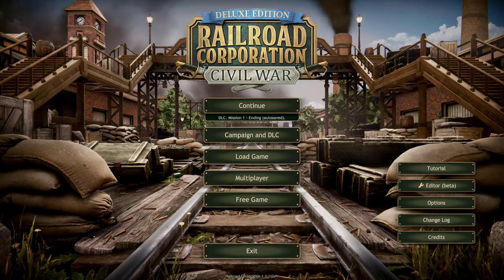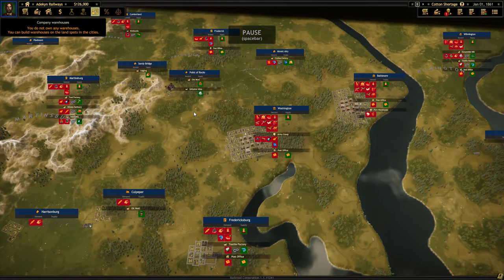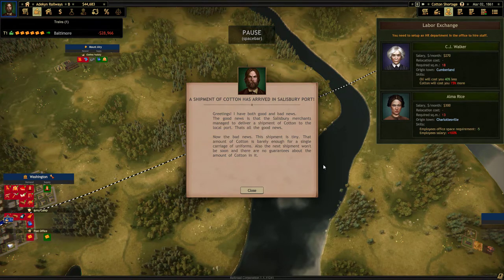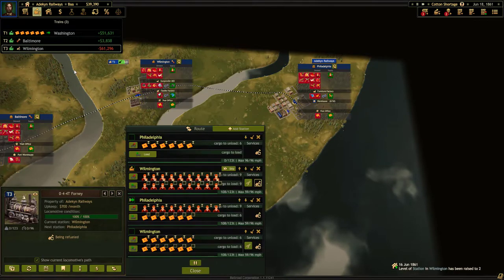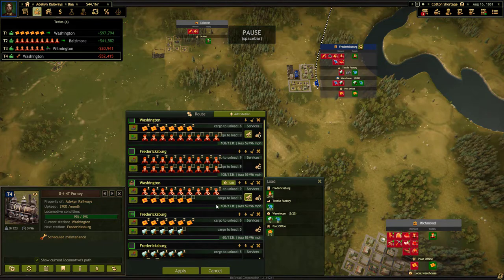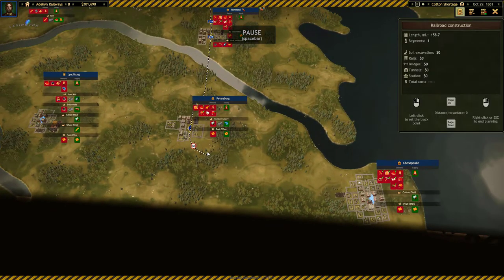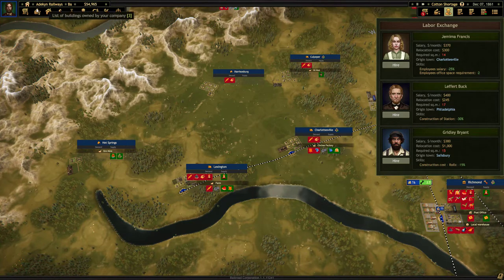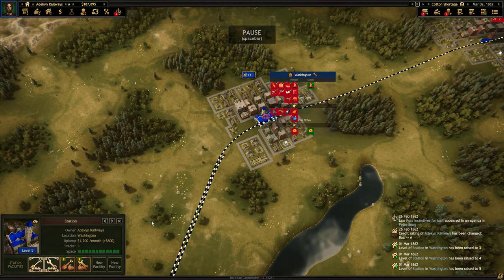S10:E4 Railroad Corporation - Civil War DLC - Mission 2 - Cotton Shortage - Part 1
We start mission two of the Civil War DLC. We must supply uniforms to the Union Army while delivering other goods to Washington and Richmond as we continue to play both sides of the fence.